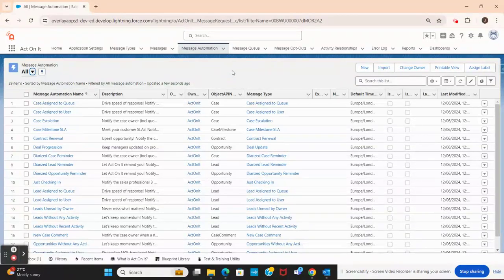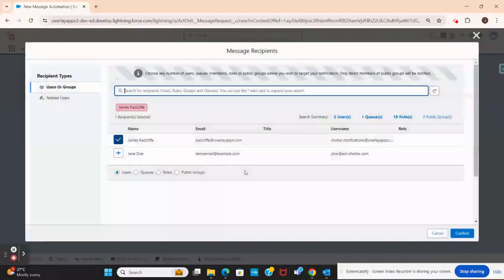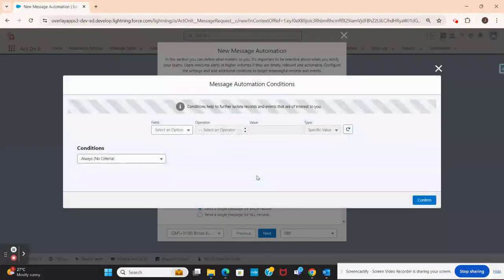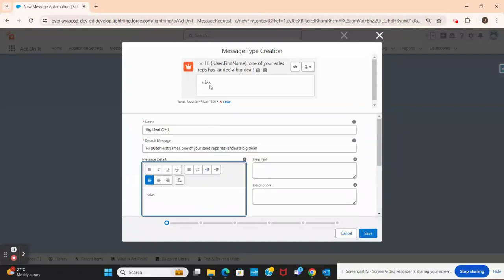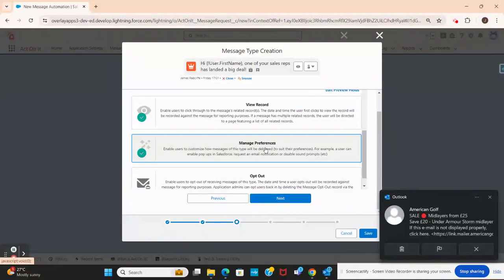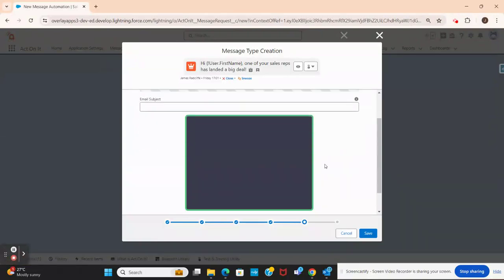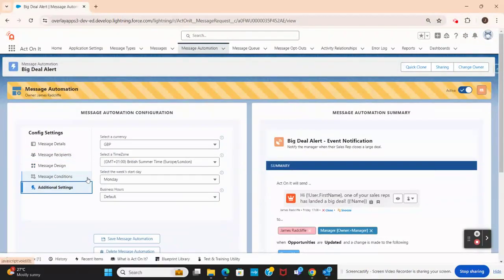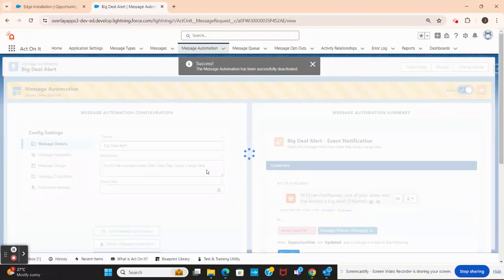Creating Trigger Event Notification (Big Deal Alert)